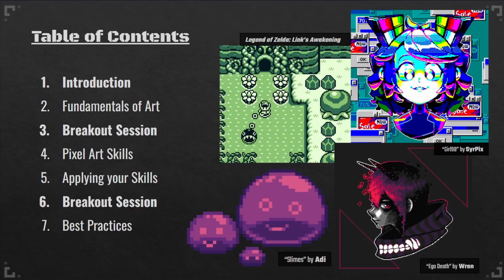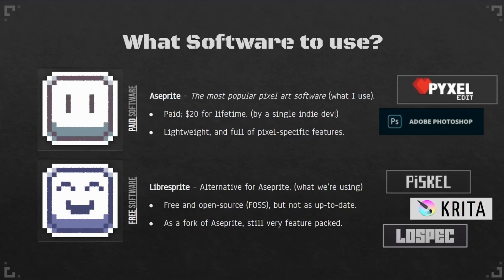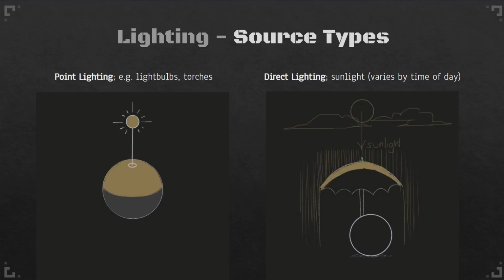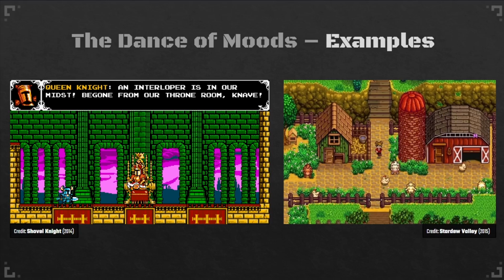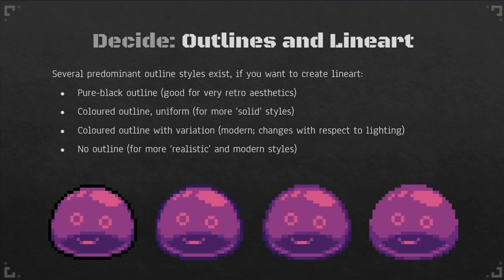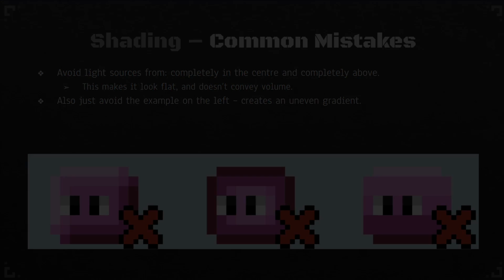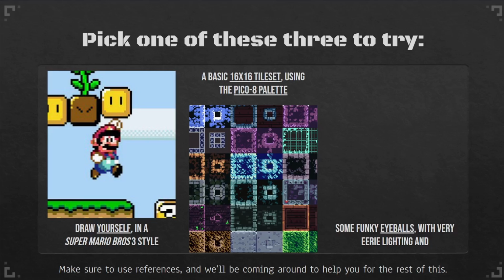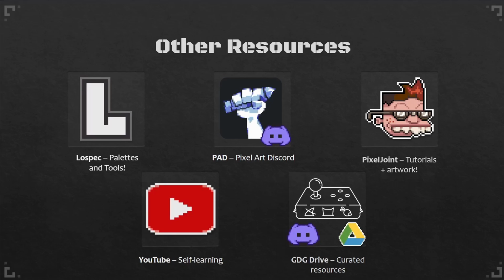A Quick Pixel Art Tutorial | GDG 2024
For our second tutorial, we have our Guru Adi teach you - Pixel Art. Art is one of the core aspects of game development, having a good sense of style and aesthetic will be key to this tutorial.

If you're a newcomer or unsure, don't worry. The GDG is a safe inclusive space where everyone's voices are respected and heard.

Credits:
🎤 Host(s):
Adi - President/Arts Guru